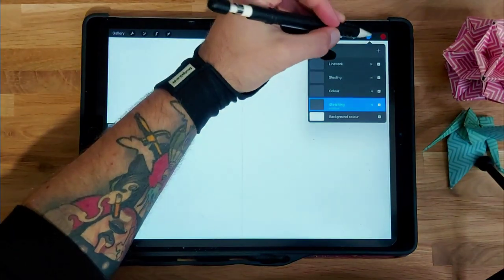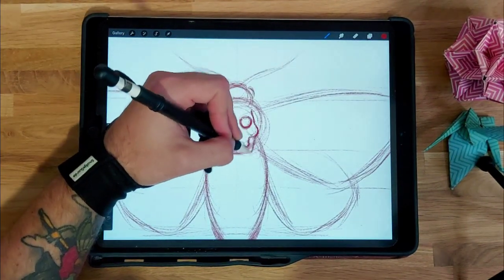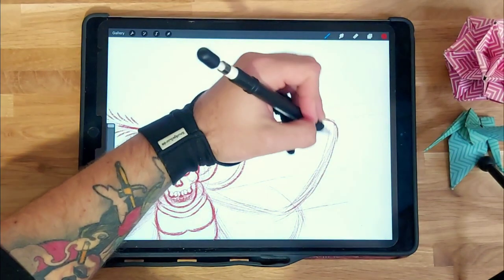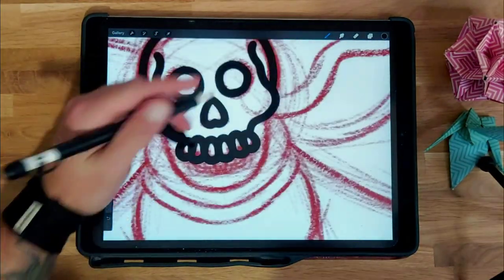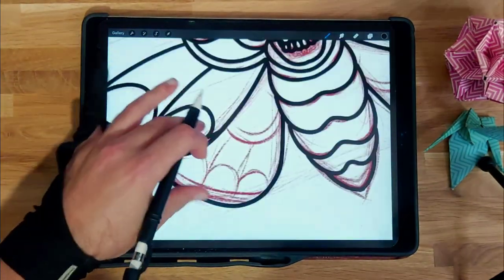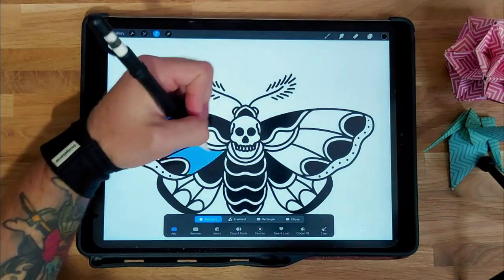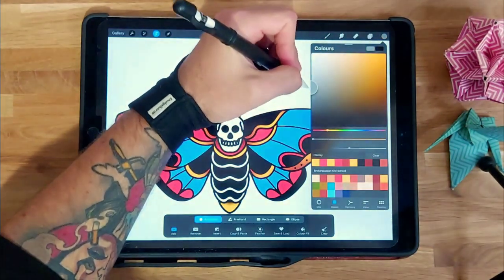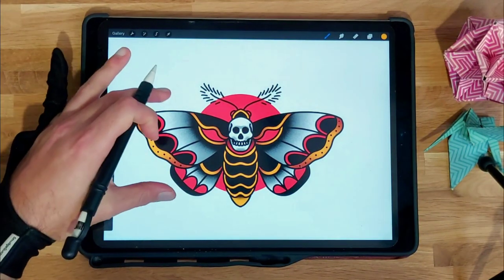How to Draw a Tattoo Design of a Traditional Moth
How to draw a tattoo design from beginning to end of a traditional Moth, going into detail on how to sketch the tattoo design out, how to line it, shade it and colour it.

In this video i make how to draw a traditional tattoo Design easy. whether you a professional, a beginner or just looking for some art ideas to draw when your bored look no further then The Broken Puppet tattoo drawing tutorials. My techniques breakdown the complicated designs in easy drawing guides with step by step instructions.
from  Old School, to Neo Traditional and Japanese styles i have something for everyone who loves drawing tattoo flash. so be sure to check out this video and my other hundreds of videos to learn this beautiful art form.
 Done on an iPad Pro in procreate but can be done on paper with antything, pencils, pens, markers, paints etc. Enjoy!